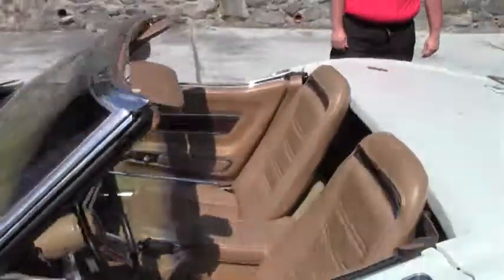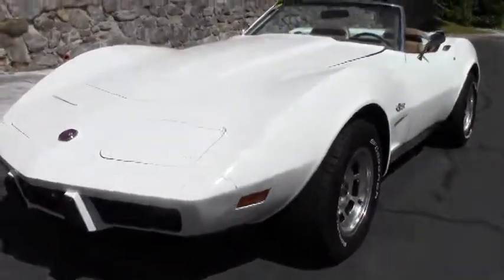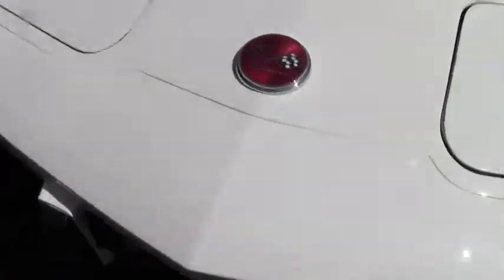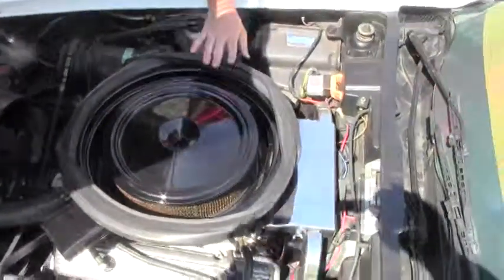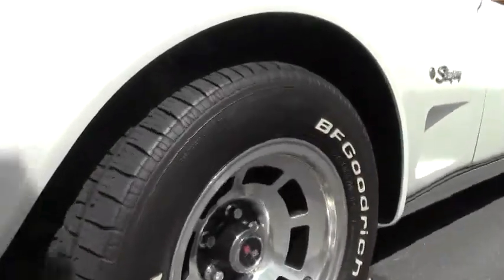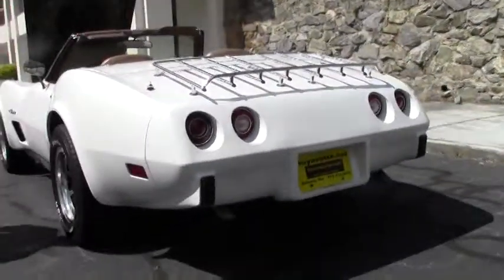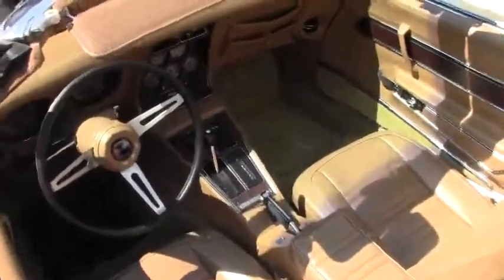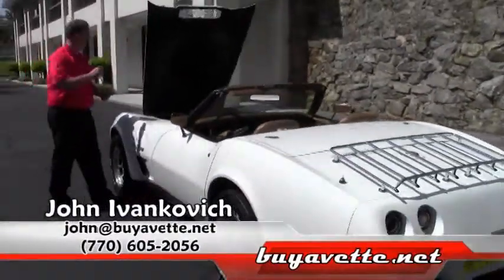1975 Corvette Convertible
1975 Corvette Convertible For Sale

Code correct Classic White exterior, code correct Medium Saddle leather interior, Saddle convertible top.

NOM built 350ci engine (numbers matching engine also included), automatic transmission, posi rear-end.

Features include air conditioning, power steering, power brakes, slotted aluminum wheels, tilt-n-tele, map light, alarm, deluxe (leather) interior, AM/FM/Cassette stereo with CD changer, luggage rack.

Originally assembled on November 7, 1974, this 1975 Corvette Convertible is LOADED with factory options, is in good condition, and comes with TONS of records and receipts dating back to 1986. This car's paint looks to be slightly older, and is good-vg with a great shine. Convertible top looks to be slightly older as well, and is vg with a good-vg window. Exterior door handles appear to be newer, and are vg. Slotted aluminum wheels are vg-exc and nicely polished, with vg center caps. BF Goodrich Radial T/A raised white letter tires show an average of 8/32nds tread depth remaining in the front, and an average of 6/32nds remaining in the rear. The interior of this 1975 Corvette Convertible shows good-vg slightly older seats, and good condition steering wheel and GM seatbelts. Center console is vg, and as are the gauges and dash pad. Interior additions include a Custom Auto Sound AM/FM/Cassette stereo, boxed rear 6x9 speakers, and a Kenwood 10 disc CD changer. The engine in this 1975 Corvette Convertible shows correct casting number 3970010, and a casting date of September 8, 1978. Correct air cleaner, carburetor, exhaust manifolds, intake manifold, radiator hoses, and alternator are all in place, and the frame is solid and rust-free. Once again, this car comes with records and receipts dating back to 1986, as well as the original owner's manual portfolio. Previous owner states that this engine has had a performance rebuild, although there are no records to support this claim. Numbers matching 350ci engine is also included. This car has been fully serviced, and all instrument gauges, lights, turn signals, brakes, engine, transmission and rear-end are all in good operating condition. Give us a call to take home this '75 droptop today!